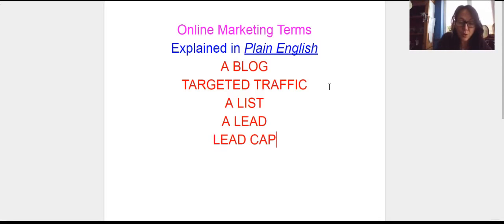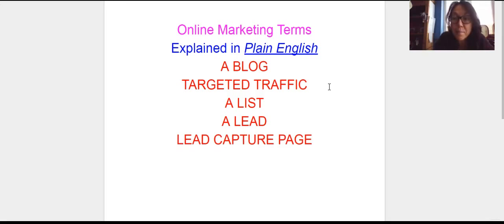Online Marketing Terms Explained in Plain English !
If you are just embarking in the world of online marketing, this is a must see tutorial to make sense of online marketing terms that you will come accross in your beginner's journey to marketing on the internet:

To your inevitable success,
~Jen

learn internet marketing,
marketing for beginners,
marketing training,